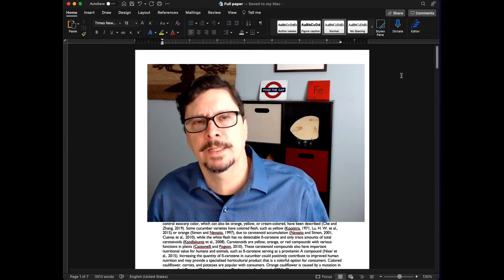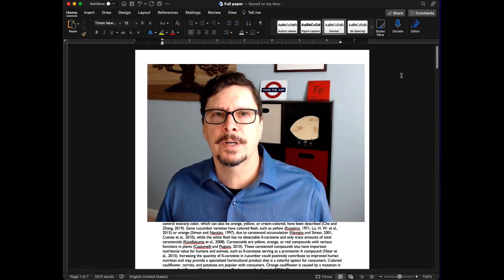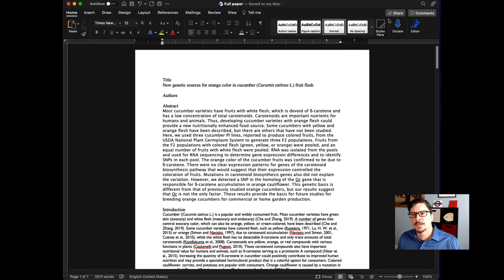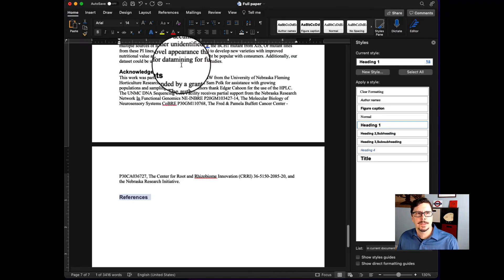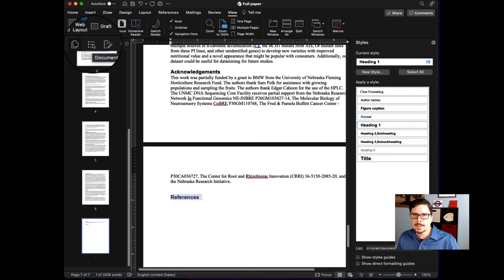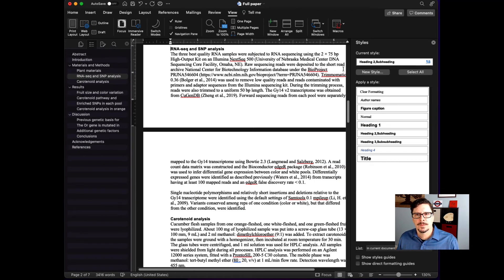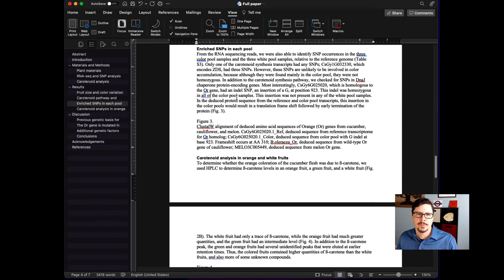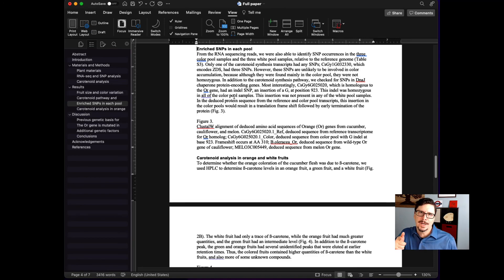How to quickly navigate through your Word document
When you have a multi-page Microsoft Word document, it can become hard to find certain sections in the file. Scrolling up and down can lead to eye strain, is slow, and is not efficient. In this video I show you how to jump from one section to another, allowing you to navigate through your Word document quickly using the Navigation Pane.